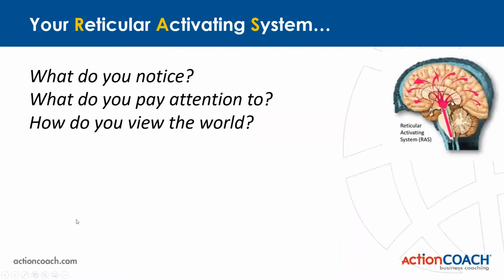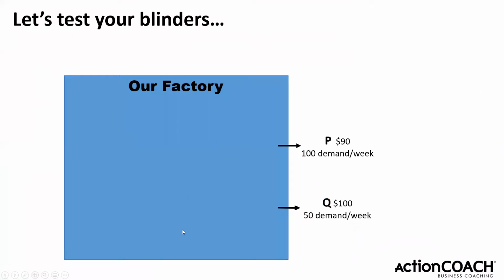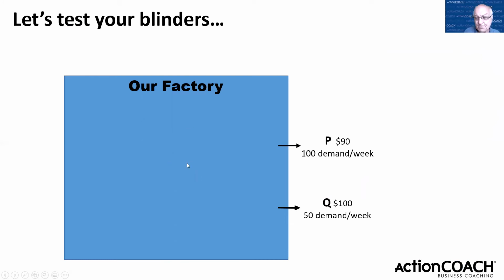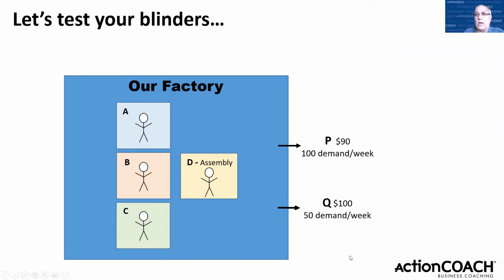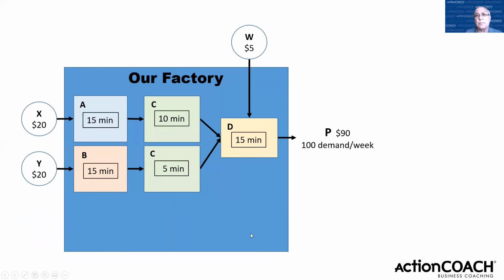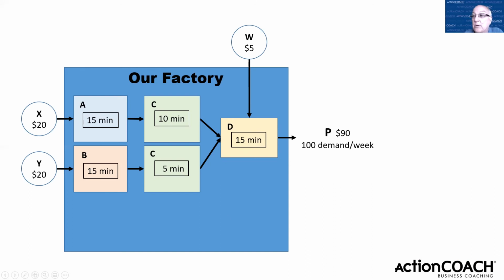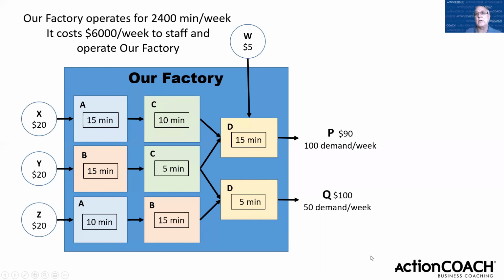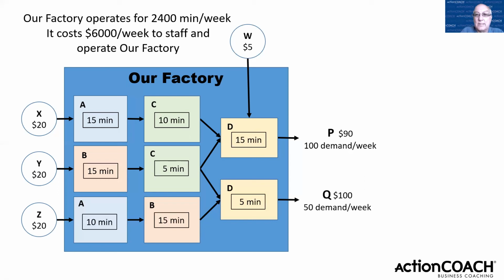Part 5/8 (A): Understanding Economic Engine: Product Profitability